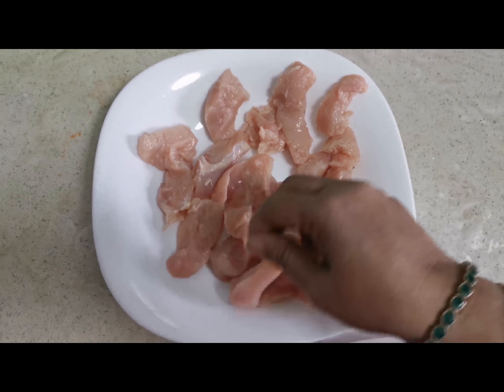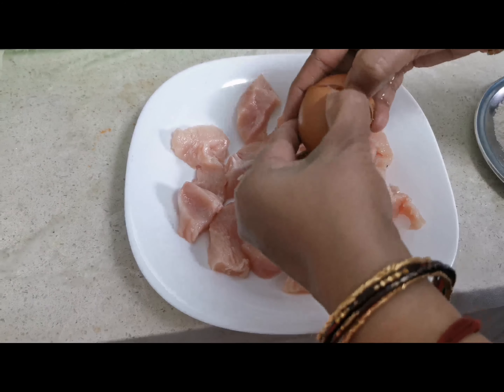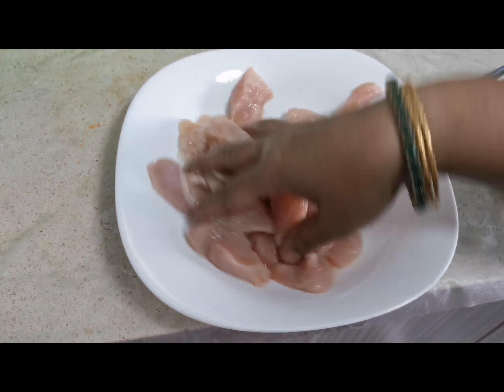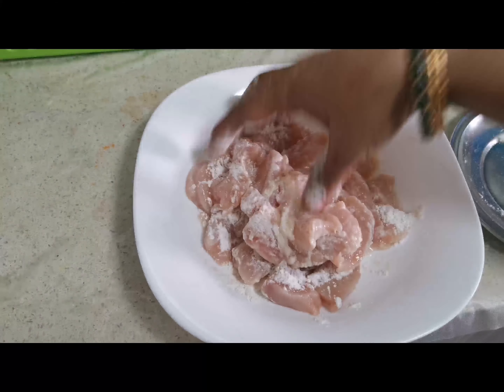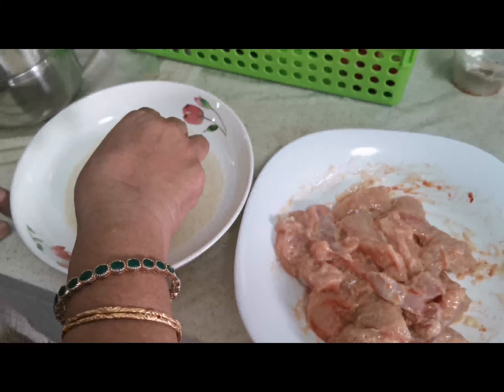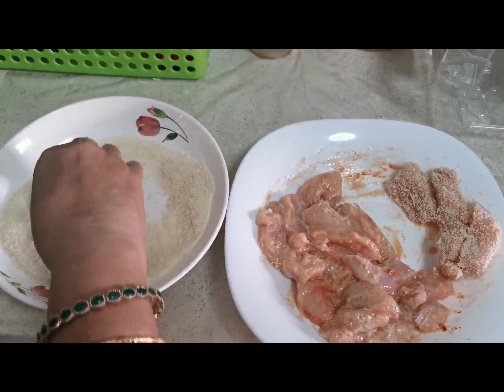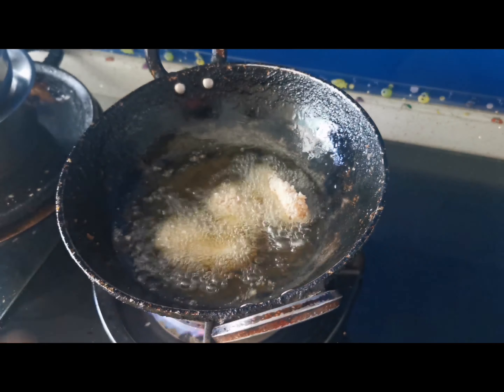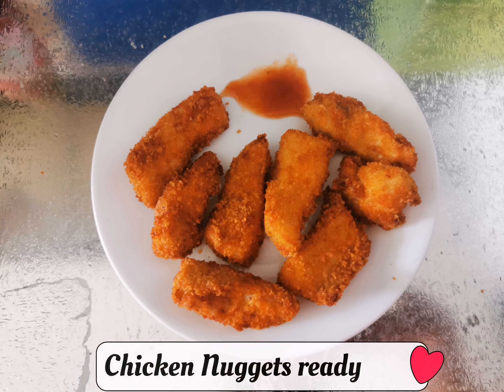Homemade crispy chicken Nuggets for kids - recipe in tamil...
Hello Everyone...

Today recipe is crispy chicken Nuggets for kids..
It is a easy  and tasty recipe in tamil..
Homemade chicken Nuggets are healthier and tastier than the fast food option...

Ingredients :
Chicken                      - 200 gram
Corn flour                   - 1 & 1/2 tbsp
Egg                             - 1egg white
Pepper powder            - 1 /2 tbsp
Red chili powder          - 1/4 tbsp
Salt                             - required
Ginger & garlic paste    - 1/4 tbsp
Bread crumbs              - required